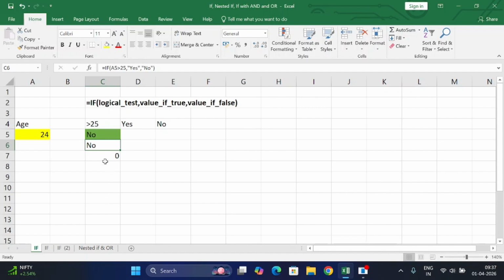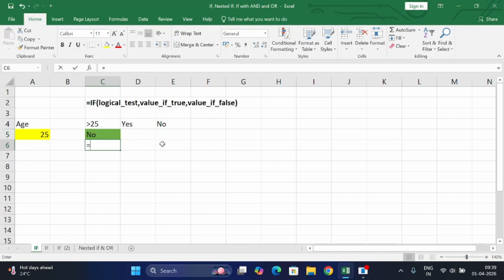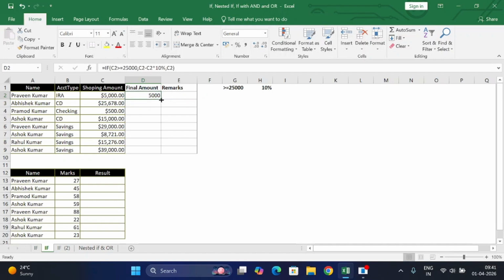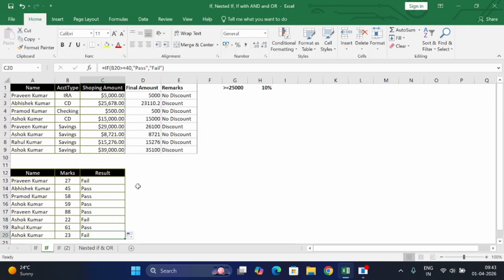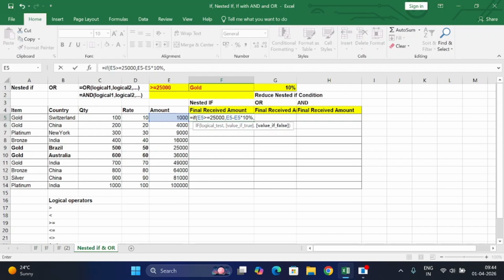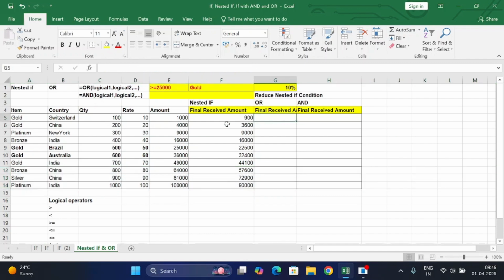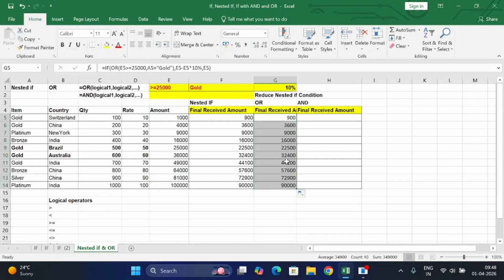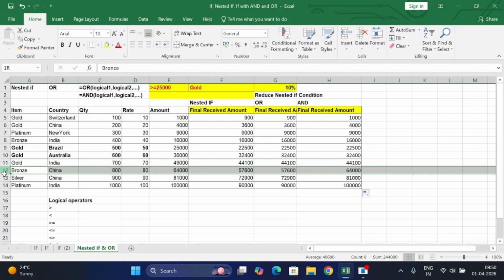Excel IF and Nested IF Function Explained | Step-by-Step Tutorial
In this video, you’ll learn IF and Nested IF functions, one of the most essential formulas in Excel.
👉 In this tutorial, you will learn:
✅ What is IF function
✅ IF formula syntax (logical_test, value_if_true, value_if_false)
✅ How to use Nested IF
✅ Handle multiple conditions easily
✅ Real-life examples (marks, grading, salary, etc.)
💡 These formulas are widely used in jobs and daily Excel work.
🎯 This video is perfect for:
Beginners
Students
Working professionals
🚀 After watching this, you’ll be able to handle complex logic in Excel like a pro!